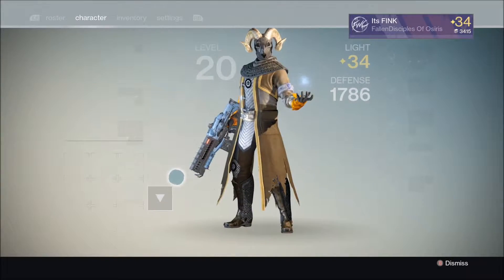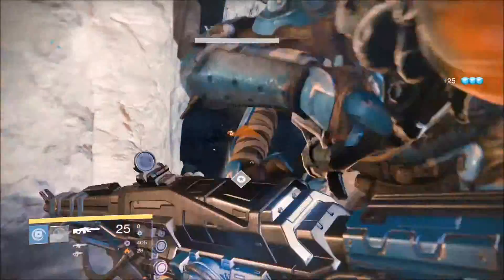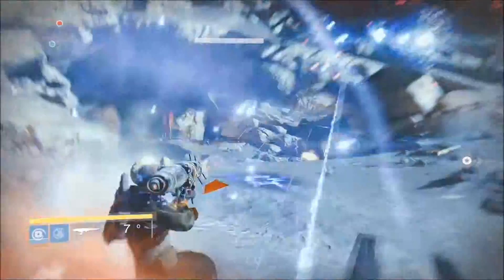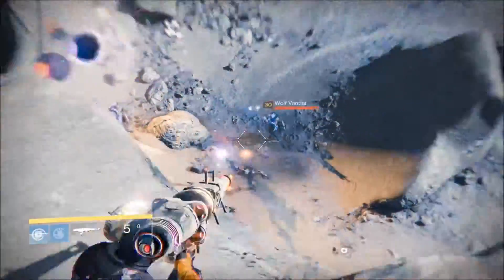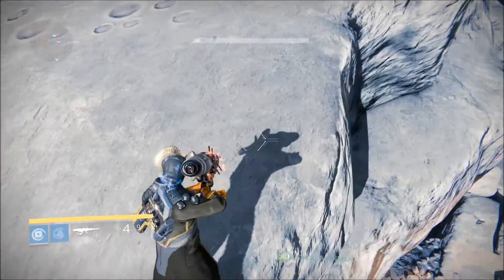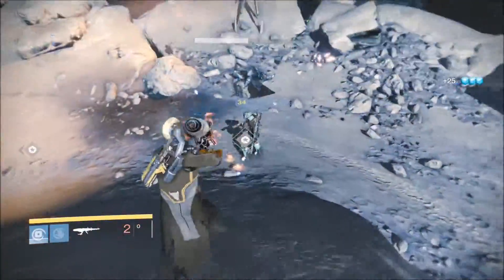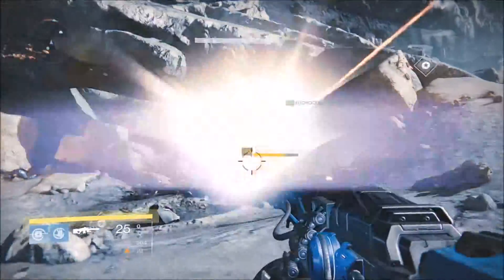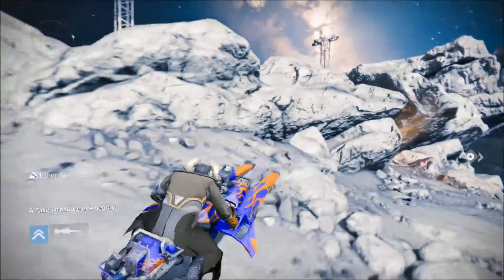Destiny: Wanted Veliniks the Ravenous - Bounty - House of Wolves DLC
This video was a Destiny video showing you a "Destiny Gameplay" video.

Destiny – How to Complete "Wanted: Veliniks the Ravenous“Bounty (Let’s Go)

-Its Fink